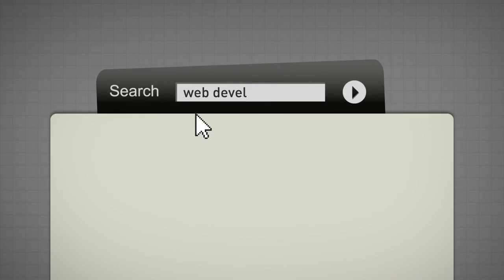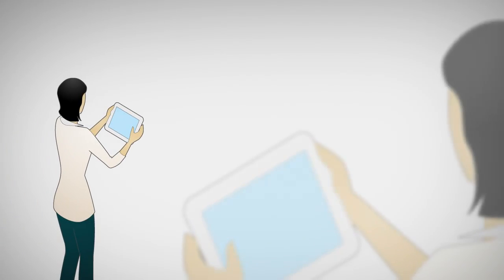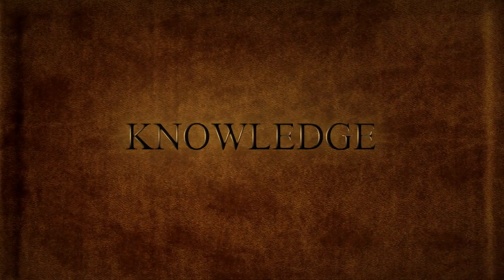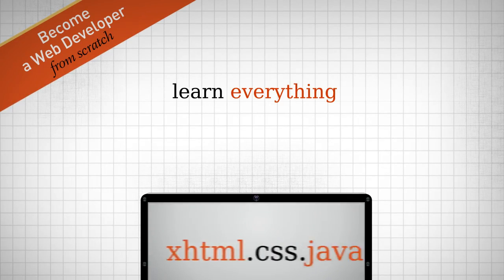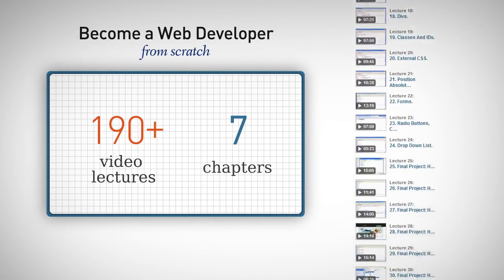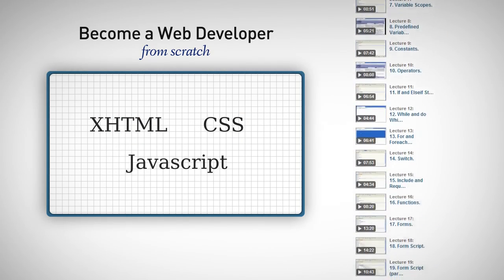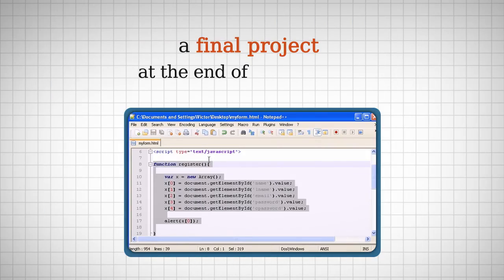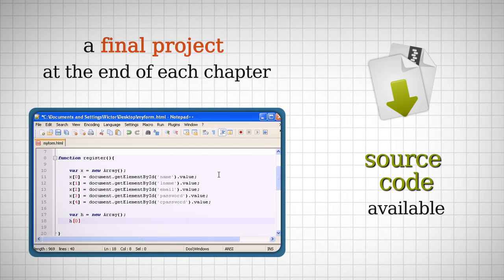How To Become A Web Developer From Beginner to Pro (Full Course)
More than 220 video lectures, divided into 8 chapters!
From Beginner to Pro! Course updated regularly!

With "Become A Web Developer From Scratch", you will learn everything about Web Development, even if you've never programmed before!

The full course has more than 220 video lectures, divided into 8 chapters. Each chapter will give you a new level of knowledge in Web Development. We'll start from the basics with XHTML, CSS and Javascript to more advanced and the most popular/requested programming languages nowadays, such as PHP, XML, jSON, AJAX, jQuery the MySQL database and the new HTML5+CSS3!

At the end of each chapter or "level", I will show you how to create a simple application using the languages you've learned so far. The source code of each final project will be available for you to download as well.

The course will also be updated regularly with all the changes necessary in order to keep you up to date in the world of Web Development.

"Become a Web Developer from Scratch" will give you a new perspective on how the Internet works and after you completed the course you will be able to create your own websites and apps with the latest technology. Hope you enjoy!

Why Learn Web Development?

The internet is the fastest and largest platform ever created for humans to learn, communicate, share, or create businesses of any kind, and all of this in just 10 years! It is estimated that in the next 3 to 5 years the internet will be the number 1 platform for creating new jobs and for education. Learning Web Development will give you the opportunity to start ahead of other competitors by giving you the knowledge of the most recent web technologies and how to better apply them on your future projects. With Web Development you will be able to create anything on the web!

- Over 231 lectures and 40 hrs of content!
- 8 Chapters covering the most popular programming languages in Web Development.
- XHML, CSS, Javascript, PHP, MySQL, XML, jSON, AJAX, jQuery, HTML5 and CSS3.
- More than 220 video lectures!
- Final Projects for each Chapter like creating a Basic Static Website, build a CRUD SYSTEM test site with PHP and MySQL, build a fully functional Register/Login system with PHP, MySQL, AJAX and jQuery and more
- Each Final Project will have the source code available for download

Course requirements:
- Internet, Windows/MAC/Linux

- Anyone who wants to learn!
- Programmers or non-programmers.
- Aspiring Developers.